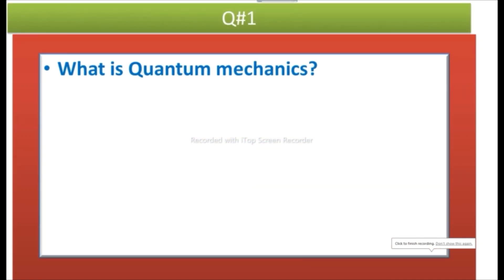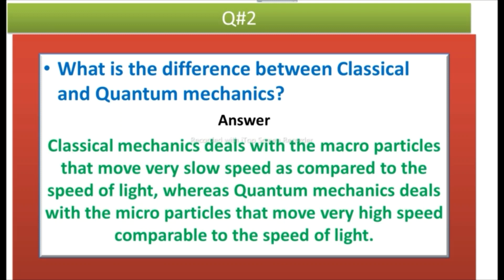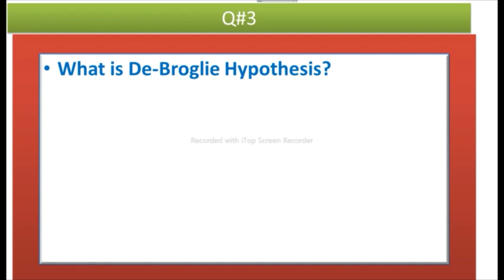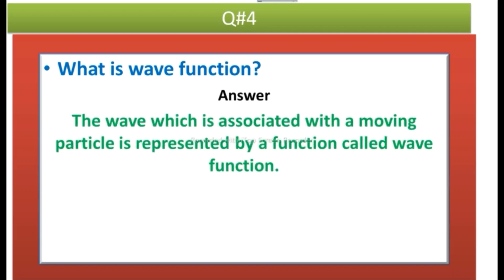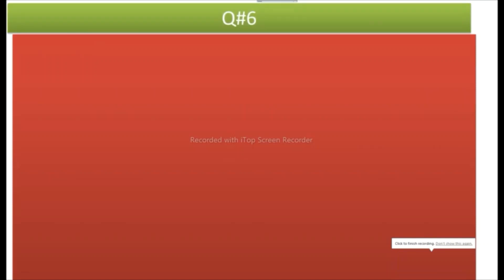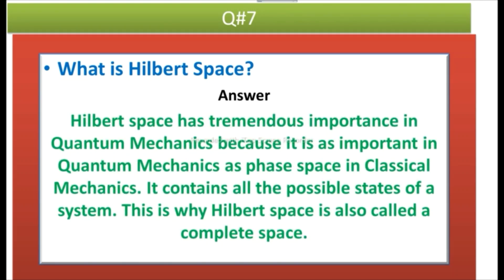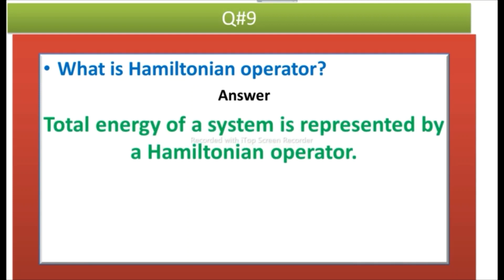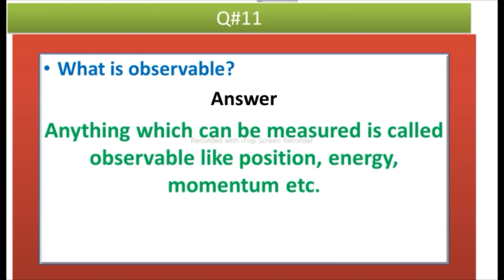QUANTUM MECHANICS INTERVIEW QUESTIONS(PART-1)